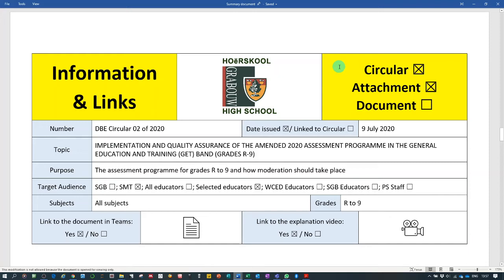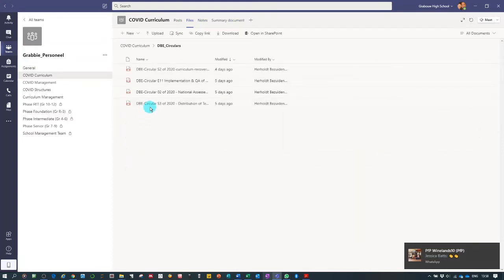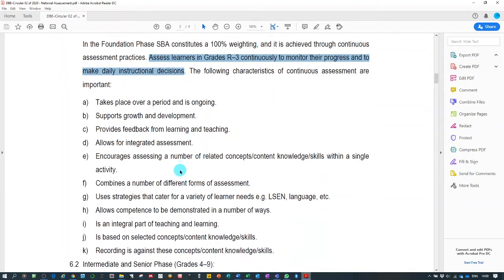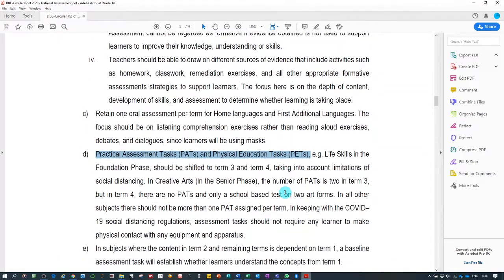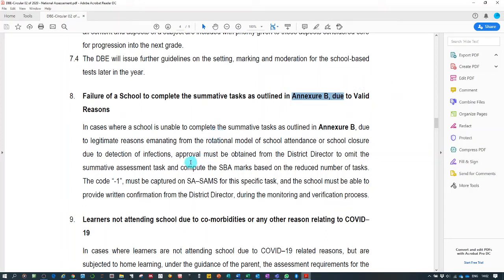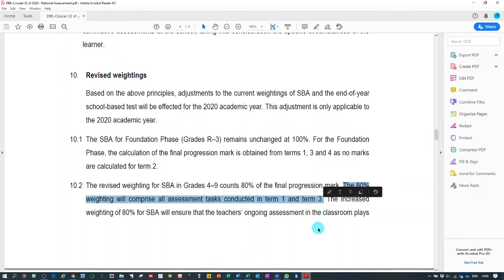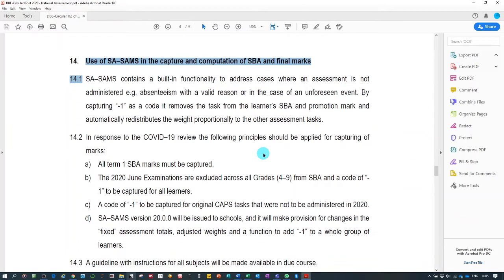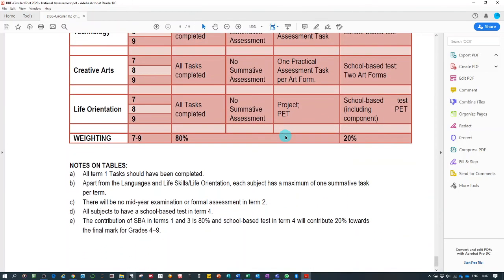DBE Circular 02 of 2020 The amended assessment program for grades R to 9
Mediation of DBE Circular 02 of 2020 The amended assessment program for grades R to 9.
IMPLEMENTATION AND QUALITY ASSURANCE OF THE AMENDED 2020 ASSESSMENT PROGRAMME IN THE GENERAL EDUCATION AND TRAINING (GET) BAND (GRADES R-9)